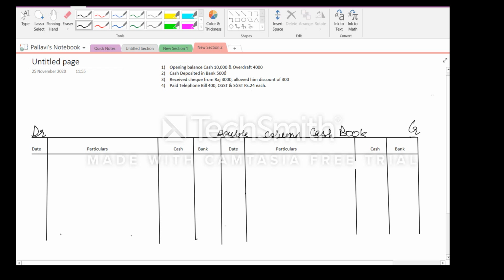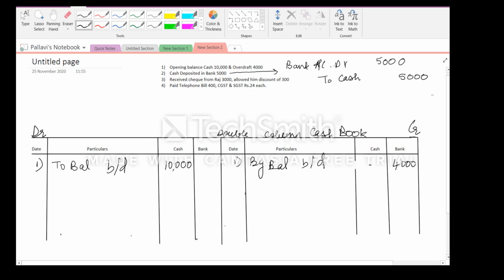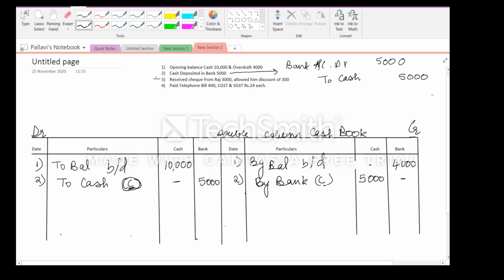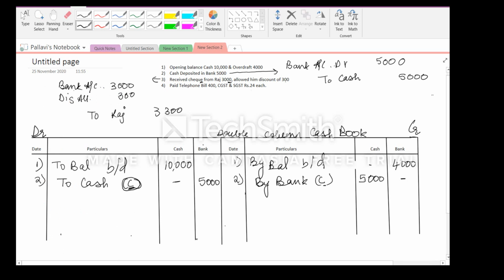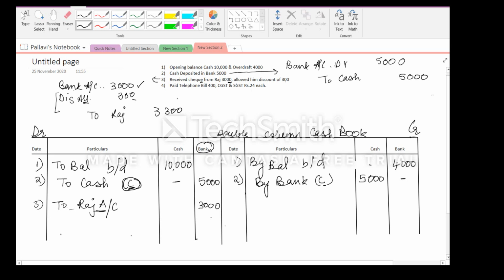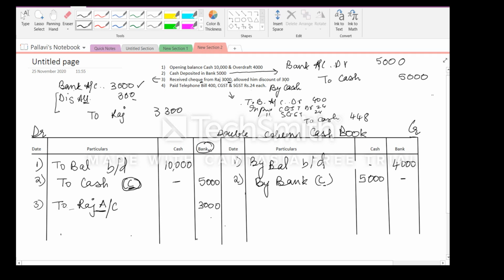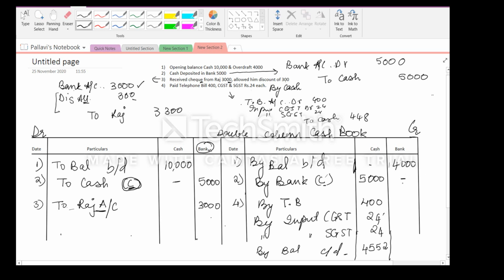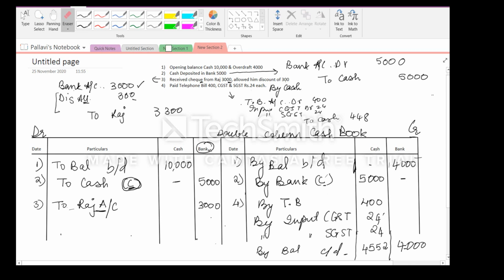Recap Double Column Cash Book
This is a quick recap of some concepts from the double column cashbook